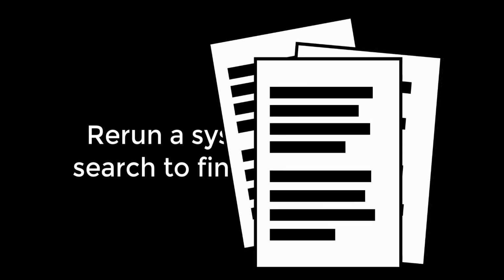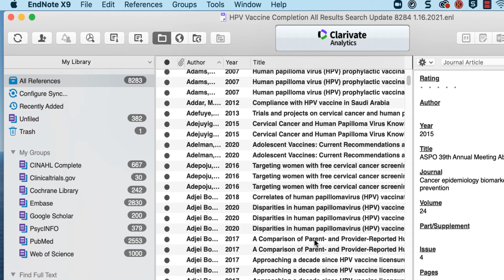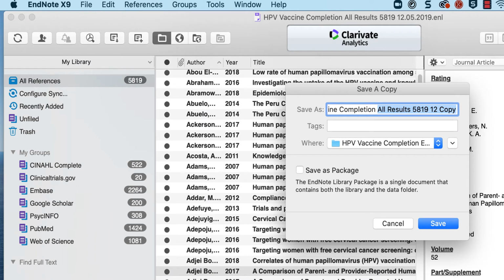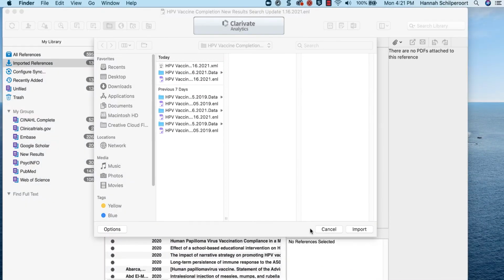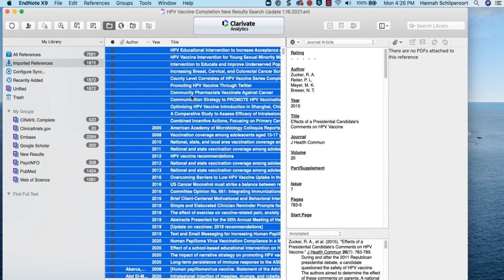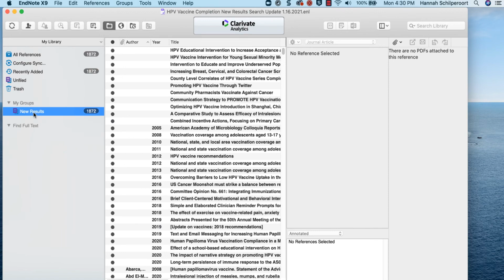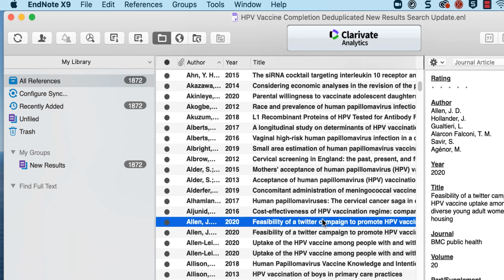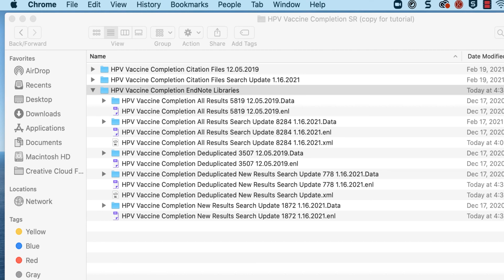Rerun a Systematic Review Search